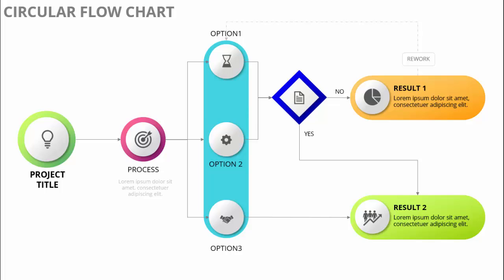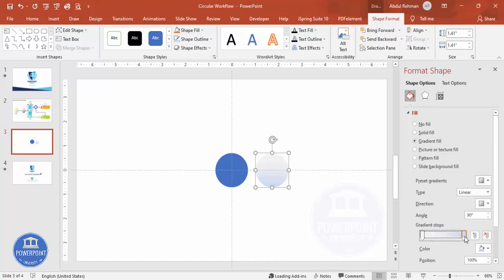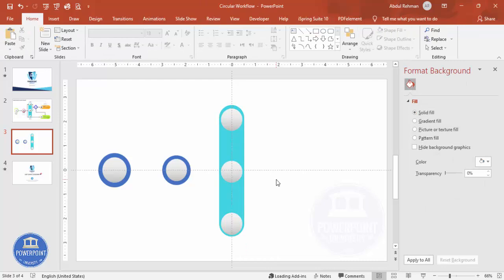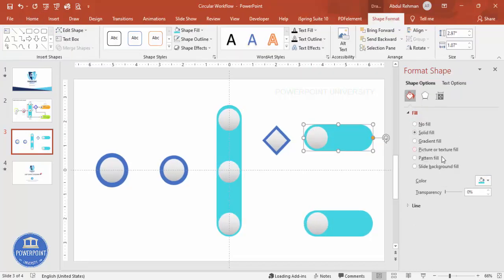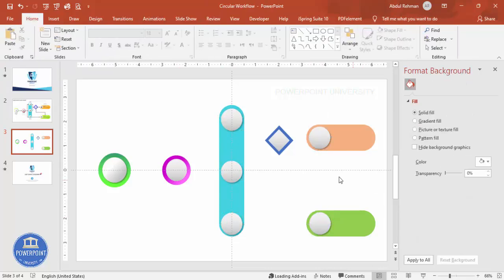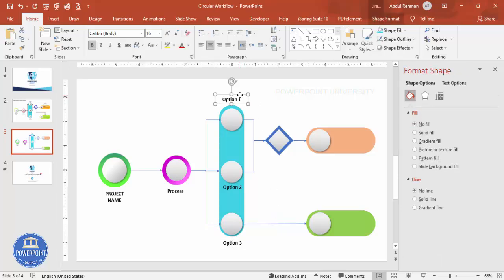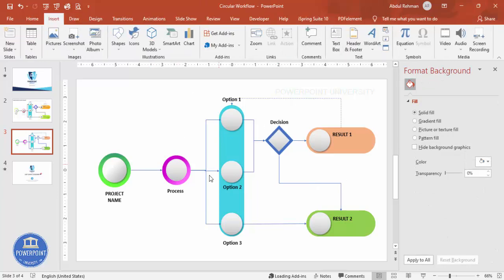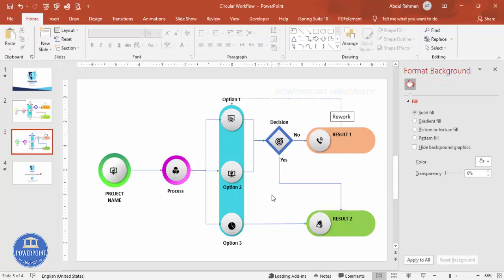How to create Flowchart easily in PowerPoint. Tutorial No. 852